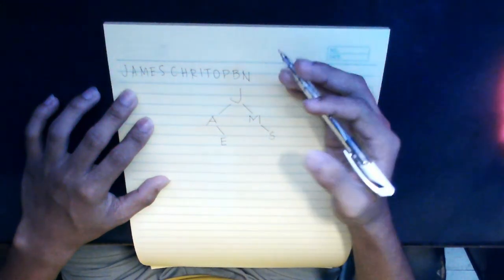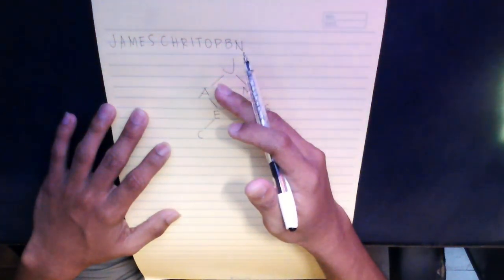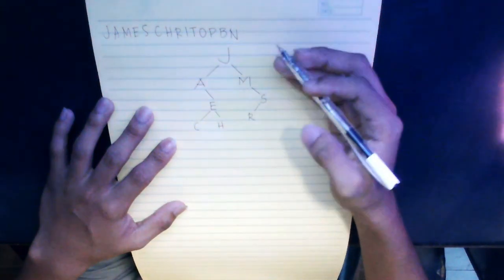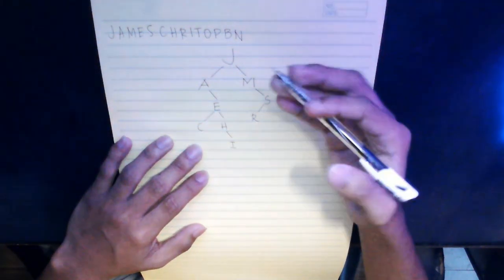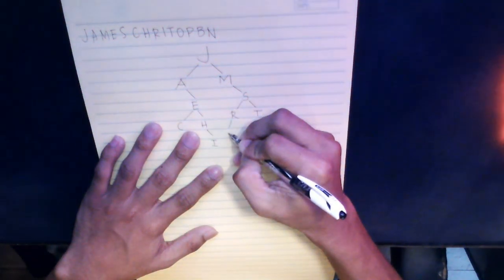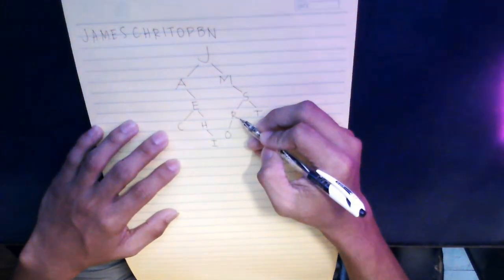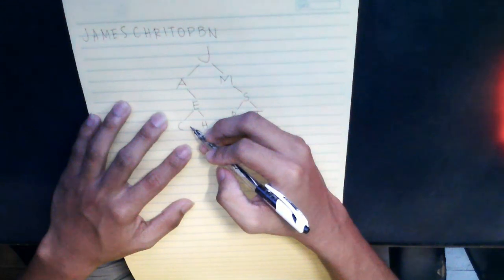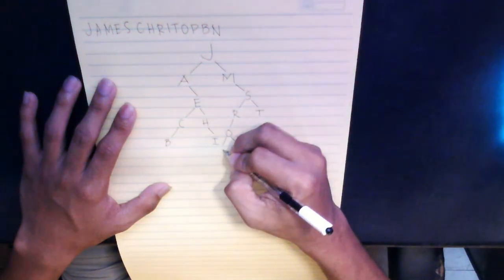ASSIGNMENT # 3 BINARY SEARCH TREE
Assignment # 3 in DS102
Submitted by : James Christopher C. Esteban - CS2-1
Submitted to : Dean Alvin Mercado